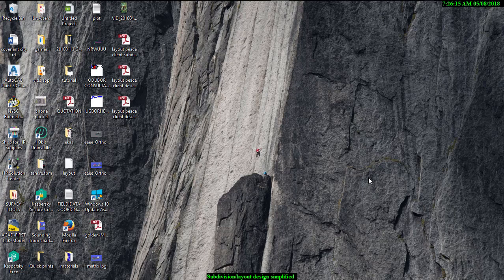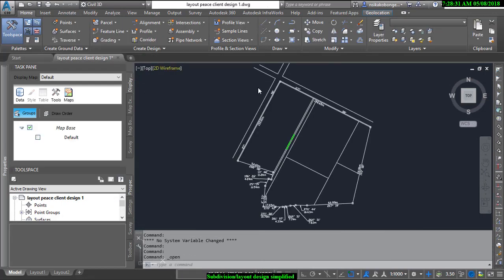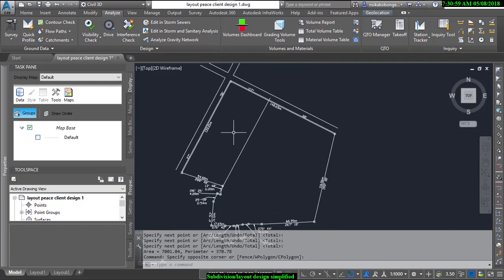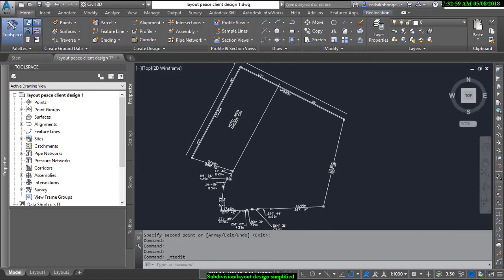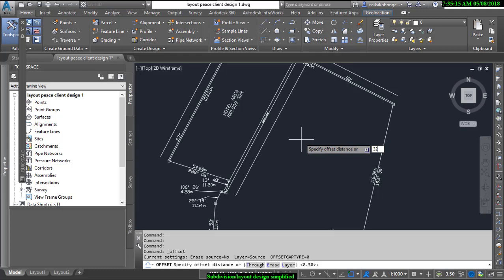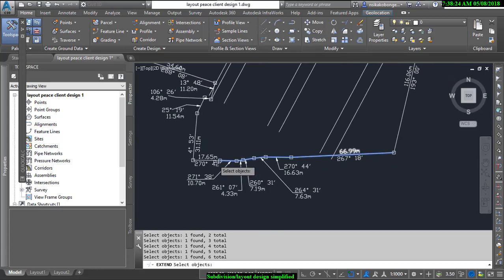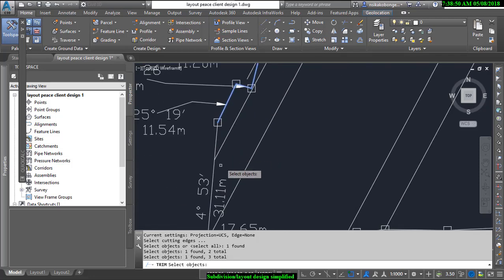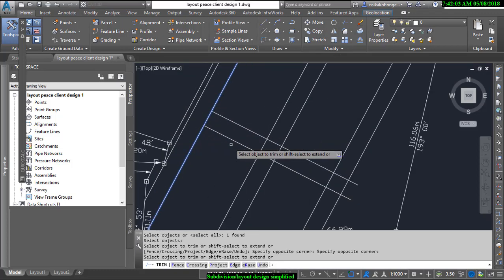Civil 3D layout design and subdivision part 1